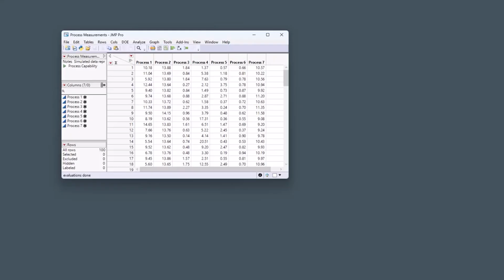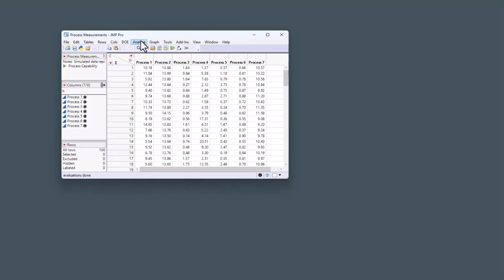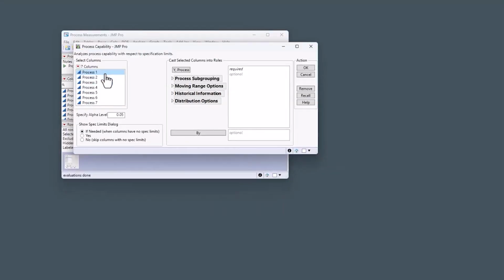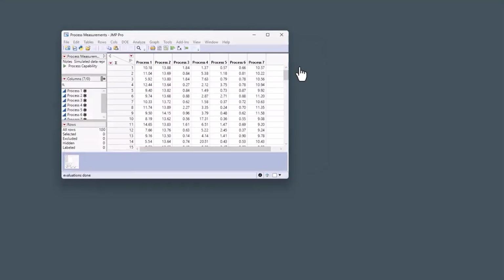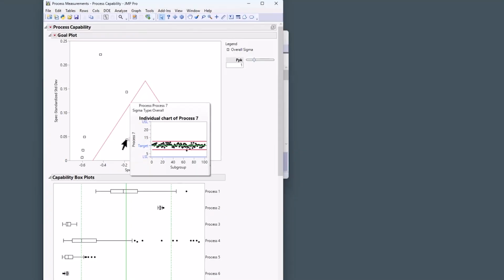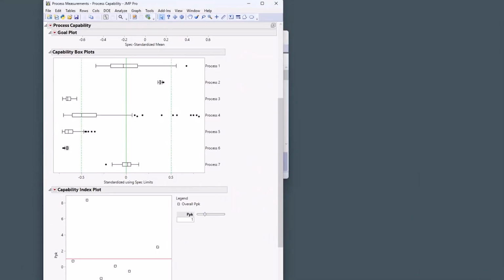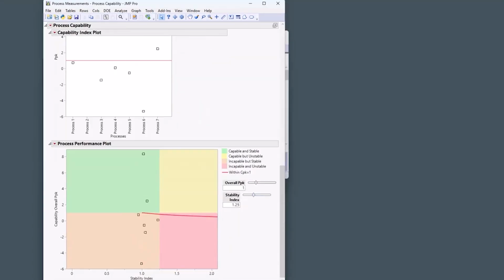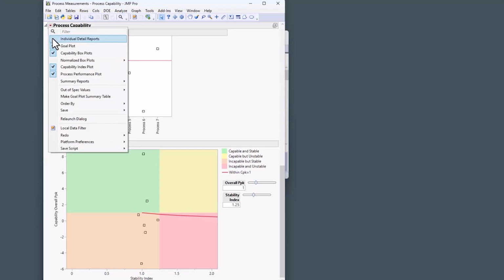How to Find Capability for Many Instances at Once in JMP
Learn how to analyze multiple process capability indices at once using JMP! In this step-by-step demonstration, we explore the Process Measurements data table from the sample data library and show you how to evaluate process performance and stability. Discover how to:

- Use the Process Capability platform in JMP.
- Analyze goal plots to identify capable processes.
- Leverage control charts and capability boxplots for deeper insights.
- Generate individual capability reports for each process.

Perfect for quality engineers, statisticians, and anyone looking to improve process performance. Watch now to enhance your data analysis skills with JMP!